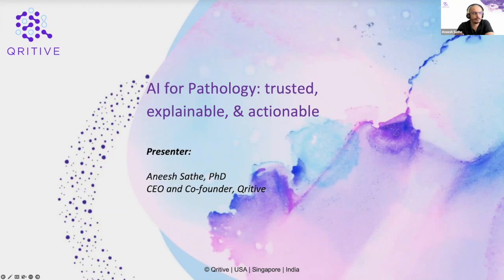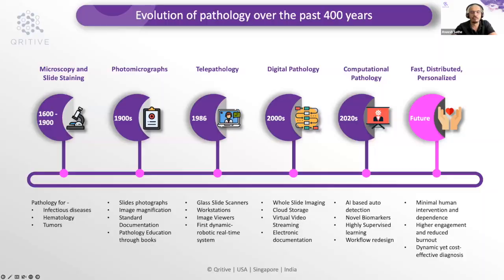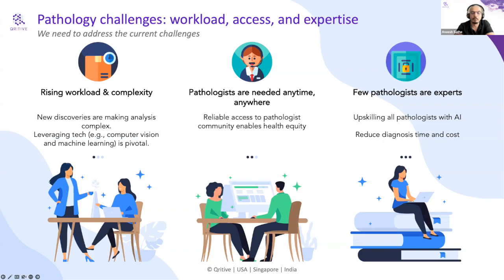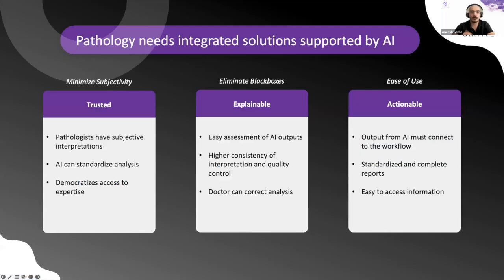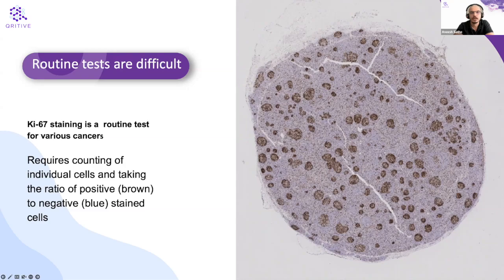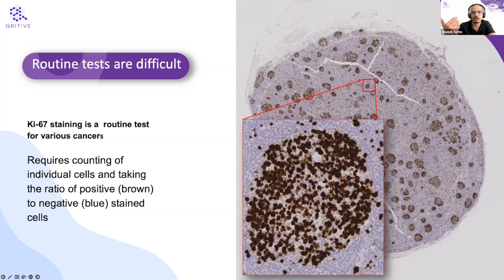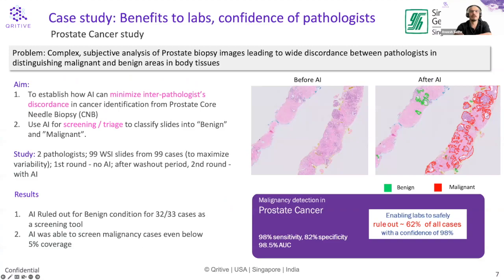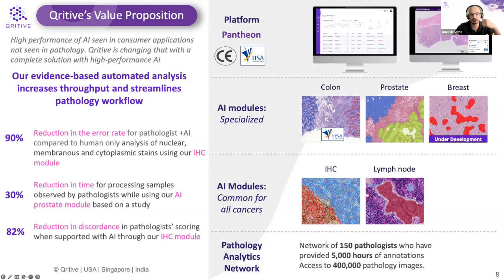Qritive: Bringing Al to pathology in a trusted, explainable, and actionable way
As ChatGPT, Stable Diffusion, and other tools make news, healthcare is often asked how AI will make an impact. Qritive has been working on AI for histopathology since 2017. In healthcare and research, it is critical that AI provide inputs that are actionable, explainable, and trusted.

Aneesh Sathe is the CEO and co-founder of Qritive. Aneesh holds a Ph.D. in Mechanobiology and is an expert in biology, imaging, and machine learning. Qritive has recently closed its Series A and is rapidly expanding its operations. Qritive's research has been published in leading journals and is backed up by strong clinical validations. Qritive now offers its products and services in the United States and is also seeking partners to help expand its operations.

About InnovatorMD:

Change is happening everywhere in healthcare!

Although physicians are considered the scientific leaders in healthcare, they are not seen as the ones pushing for change and improvement. Physicians have been delegated to be figureheads and accept change as it happens to them. We have seen physician innovators working on some amazing things in different areas around the world.

The role of InnovatorMD is an attempt to showcase their work, inspire others to learn, and ignite innovation in healthcare.

Inform. Inspire. Ignite!